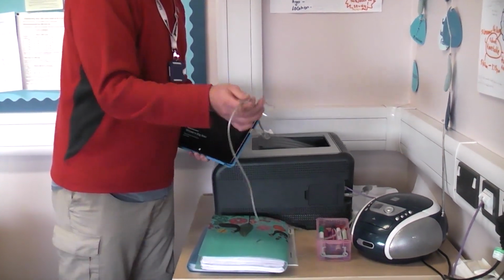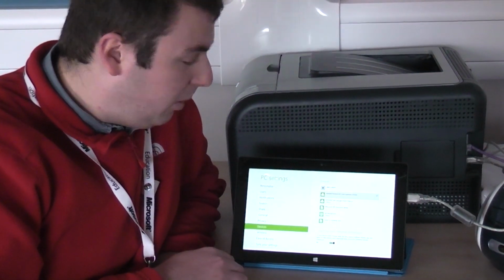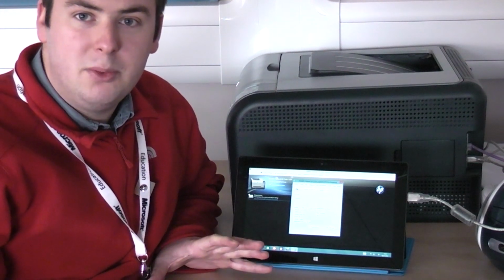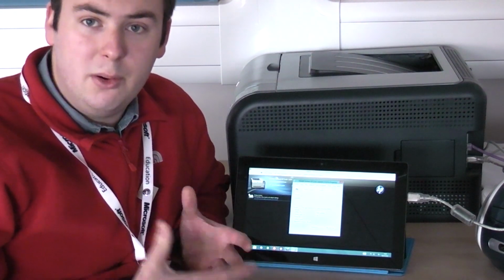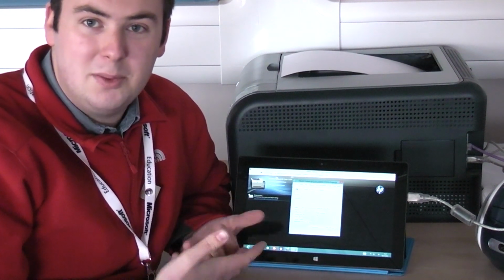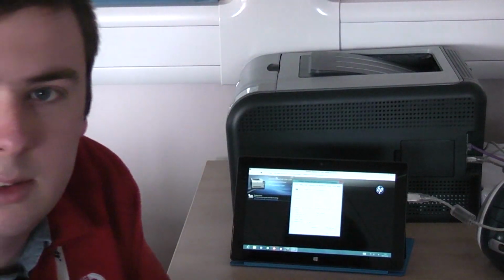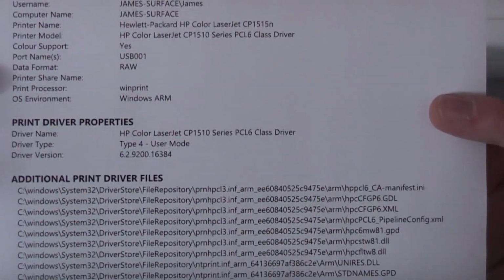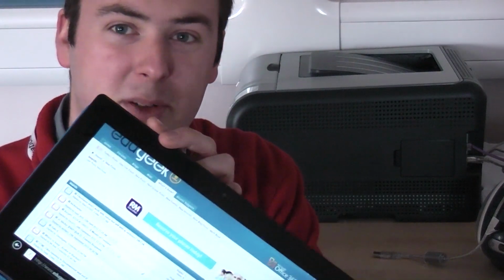Microsoft Surface RT - Printing demo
For a full write up and a link to see if your printer will work with Windows RT click this